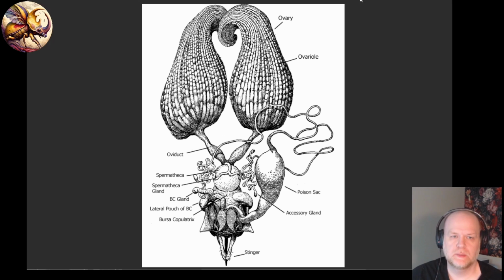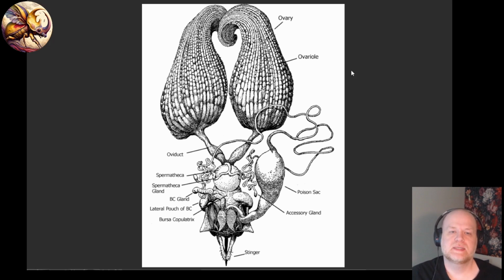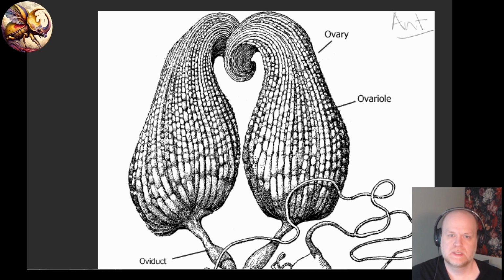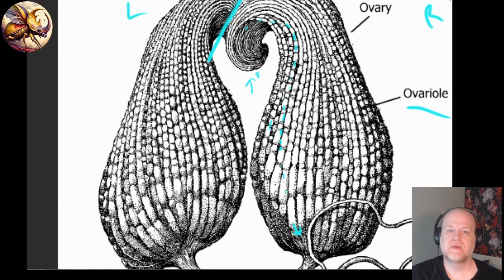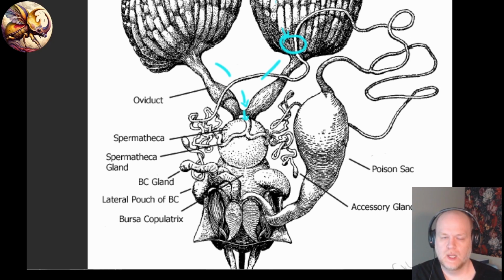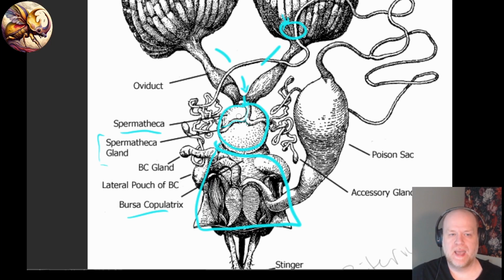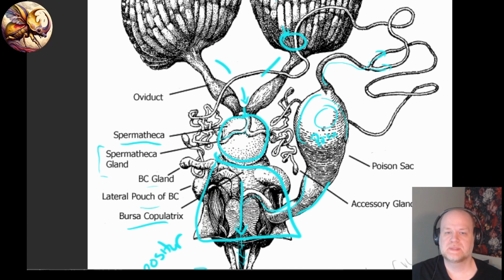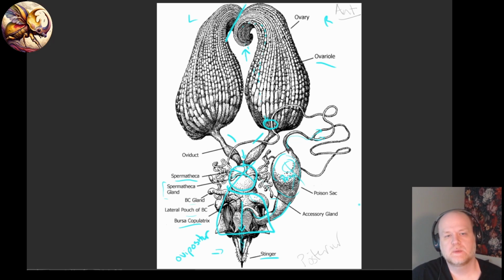Introduction to Insect Morphology / Insect Anatomy - Part 25 - Queen Bee Reproductive Organs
We continue out entomology education with part 25, where we go over the internal reproductive anatomy of female insects, using the honeybee queen as an example.